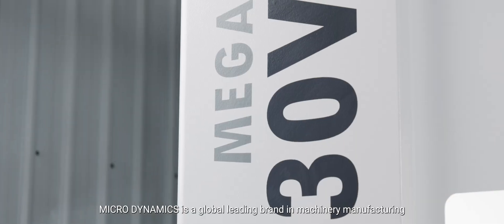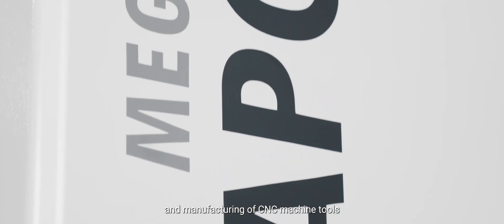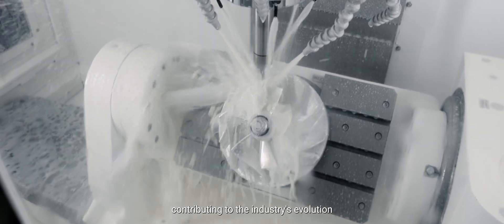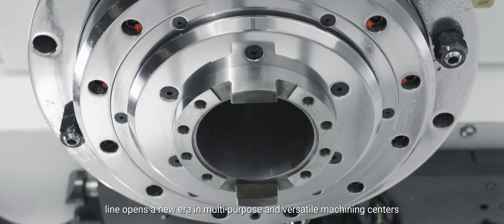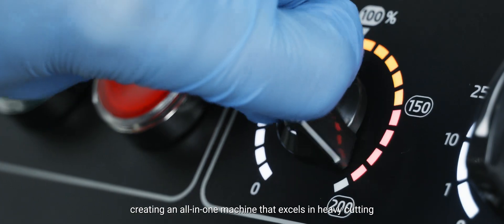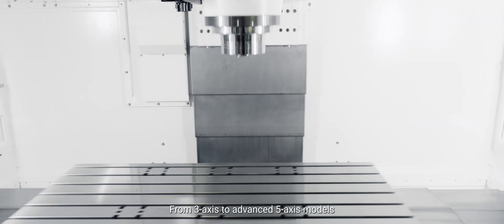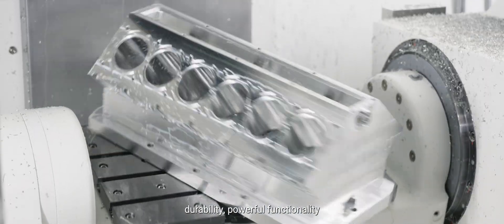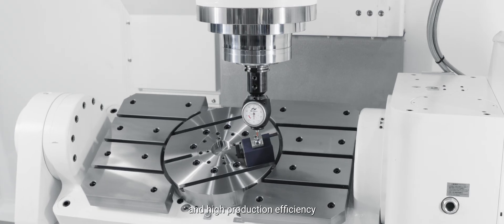MICRO DYNAMICS Vertical Machining Center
The MICRO DYNAMICS Vertical Machining Center line opens a new era in multi-purpose and versatile machining centers.

Beyond traditional design, MICRO DYNAMICS has integrated various functions into a single vertical machining center, creating an all-in-one machine that excels in heavy cutting, high-precision mold machining, high-speed aluminum alloy machining, and high-speed drilling and tapping.

From 3-axis to advanced 5-axis models, MICRO DYNAMICS' entire product range is known for compactness, durability, powerful functionality, and precision stability.

With high precision and excellent performance, our machines help customers achieve strict tolerance standards and high production efficiency.